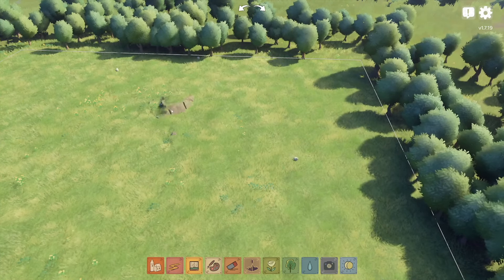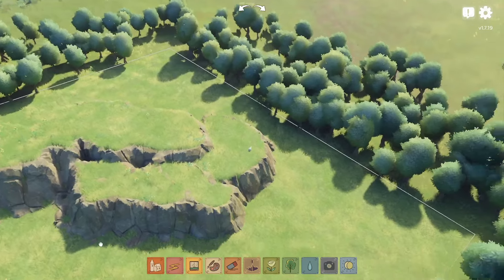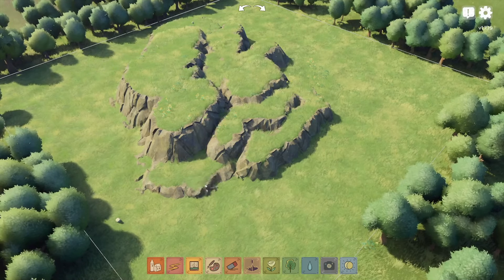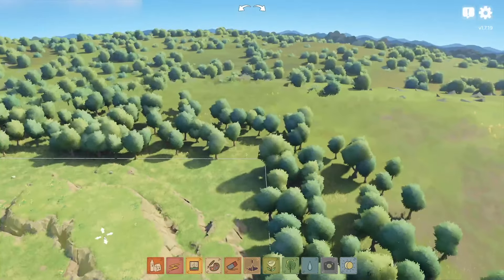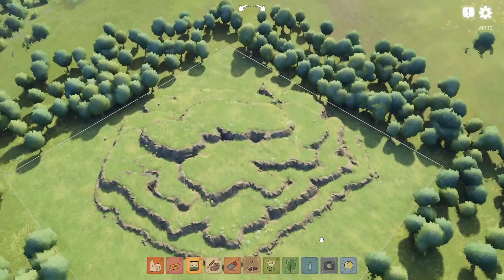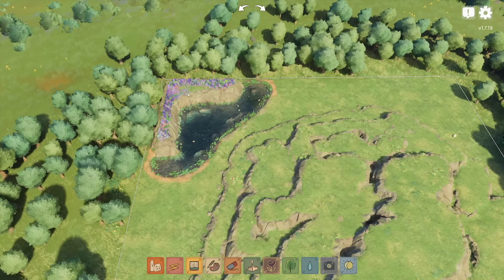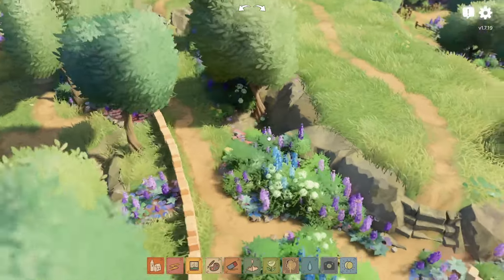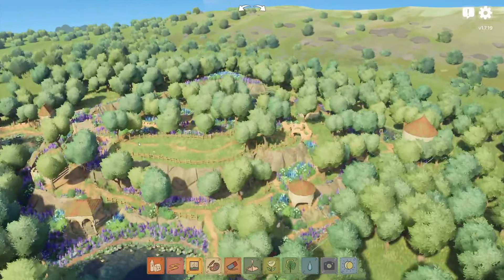Using Tiny Glade to build a BEAUTIFUL Hiking Trail | Speed Build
Join me as I build a hiking trail in Tiny Glade, a new game releasing on September 23. Big thanks to the game developers Ana and Tom for gifting me a steam key for this amazing game.

Like what you hear?
If you use my link you get a free 30 day trail, if you like the service and stay I get 1 month free too!

My PC
HP Pavilion Gaming Desktop Computer 10th Generation Intel Hexa-core i5-10400F Processor 32GB RAM 512GB SSD GeForce RTX 3060 12GB Graphic